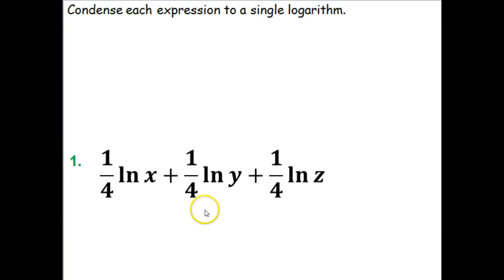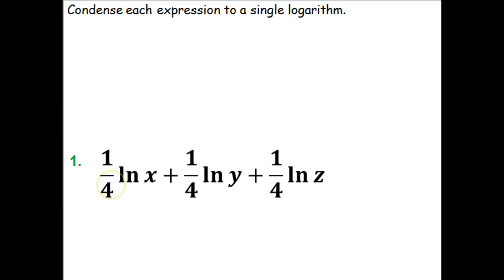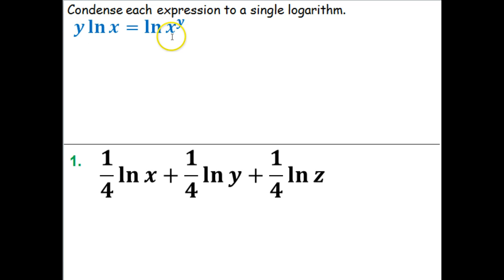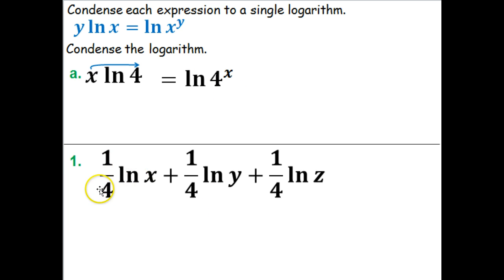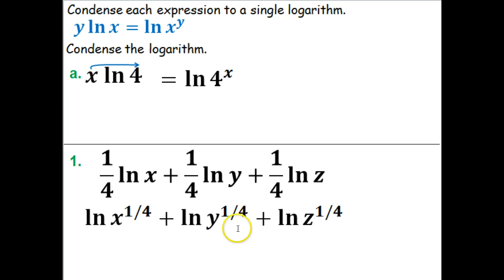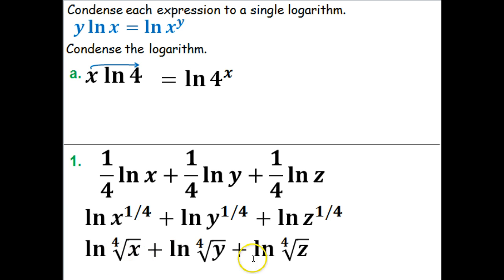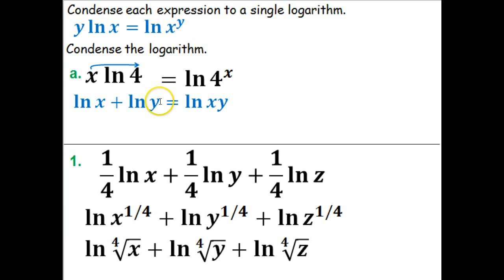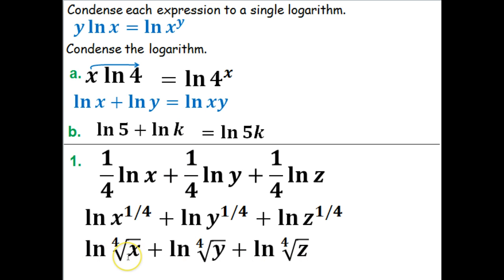Condensing logarithms 5 with radical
Condensing logarithms radical